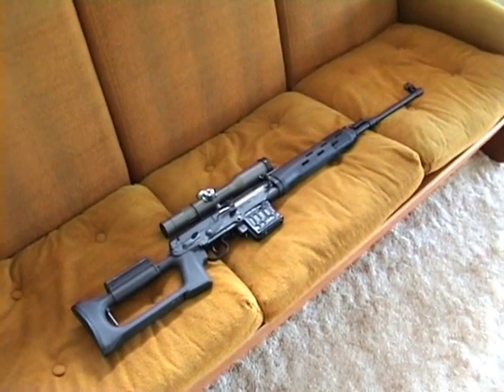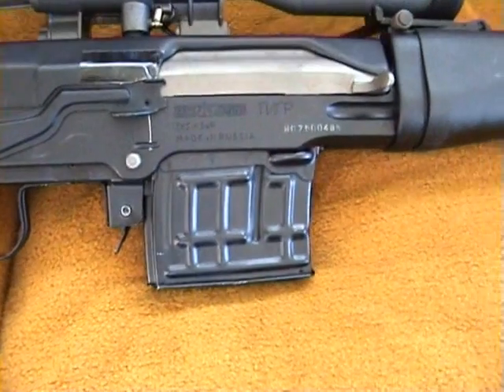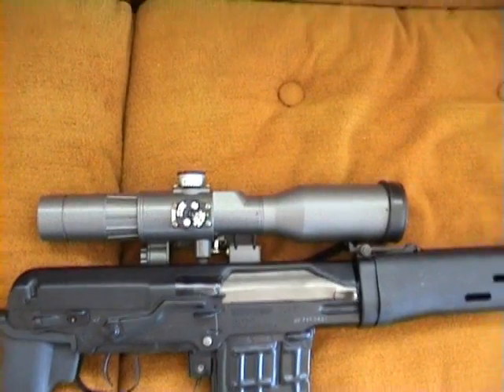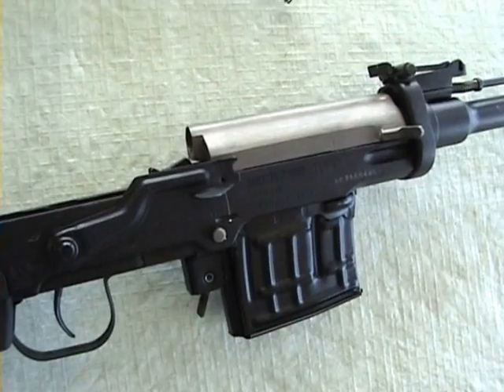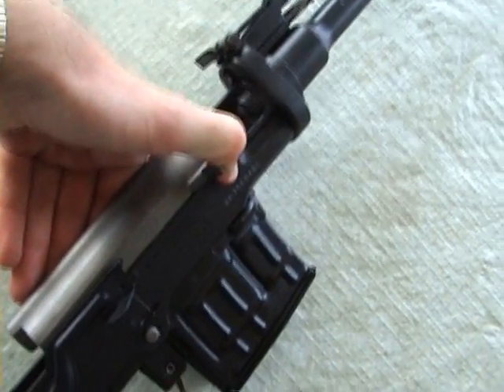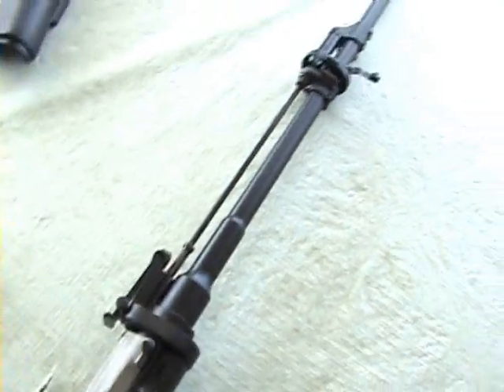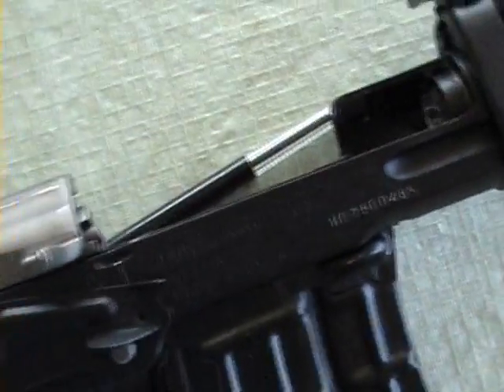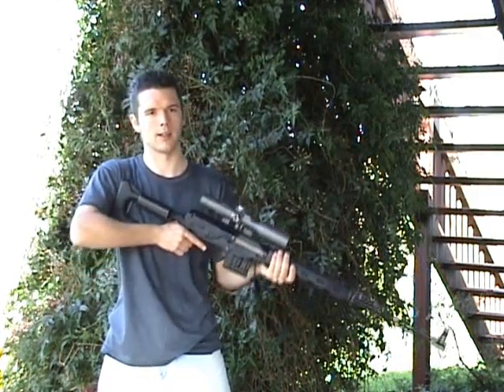Izhmash Dragunov Tigr ( SVD ) part 1/3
My Russian Izhmash Dragunov Tigr with full SVD length 620mm barrel as obtainable from the factory and available here in New Zealand.

Part 1:  A look at the rifle, field strip and a look at the action

Best to view in high quality if you possibly can.

Clarification on scope model name.  The correct name is "POSP 8x42D" rather than "PSO".  I purchased the scope under the PSO label and assumed it was correct.